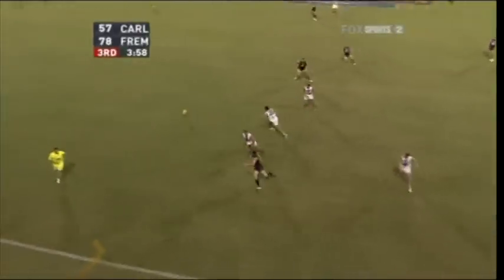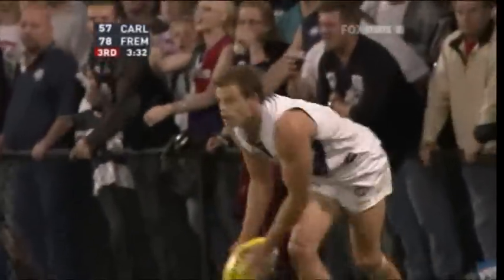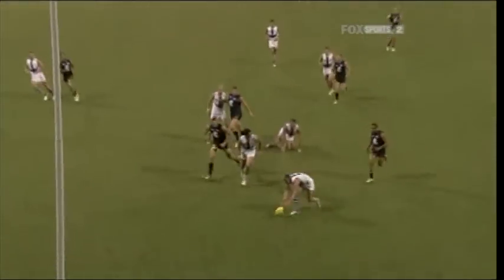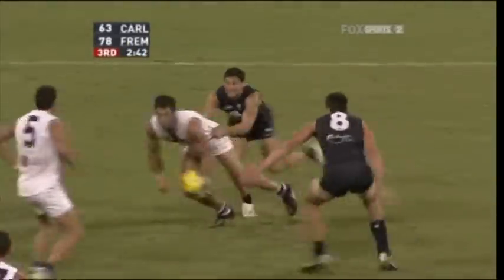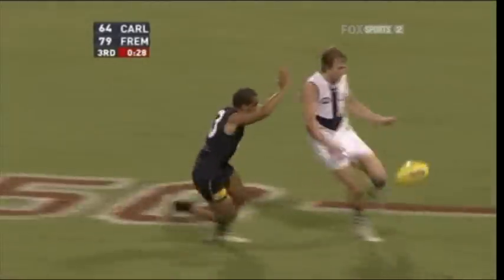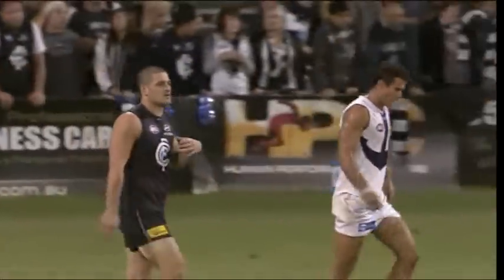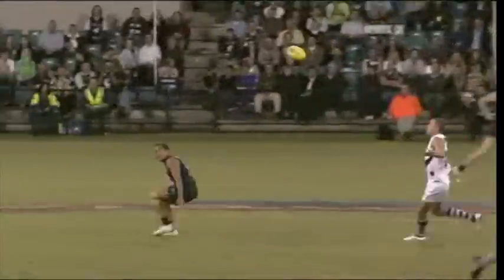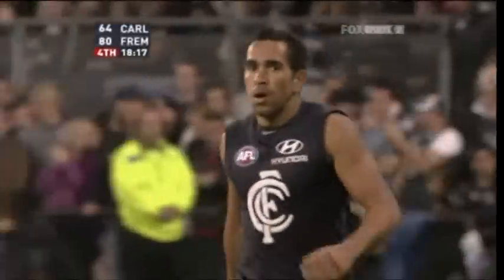2009 R7 Carlton V Fremantle 8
Premiership Season Round 7. Carlton V Fremantle.